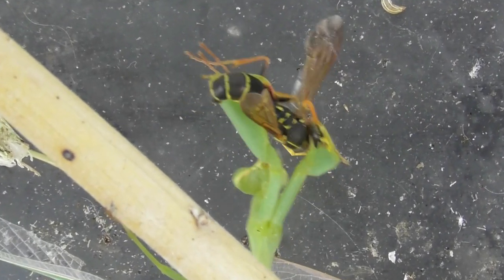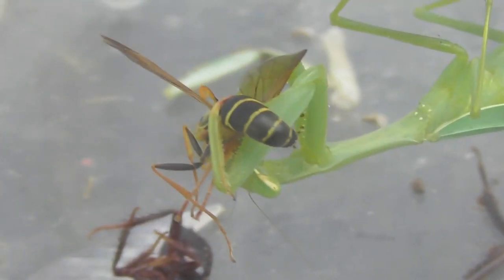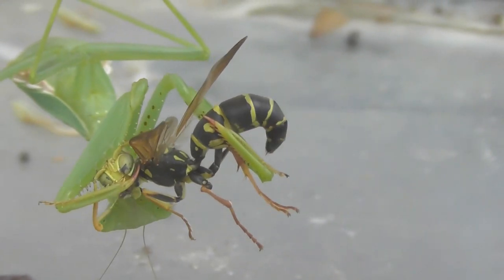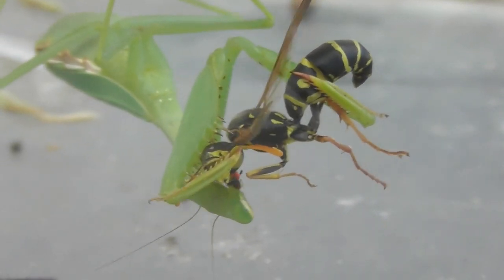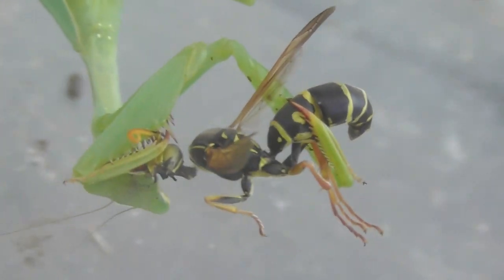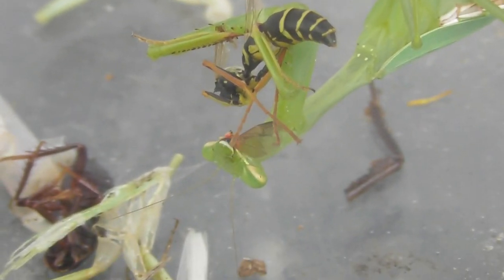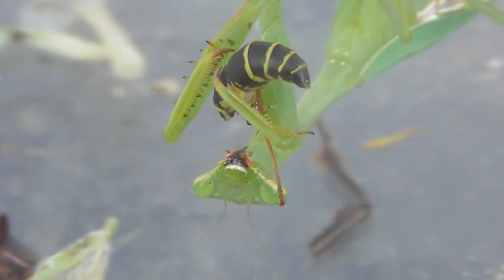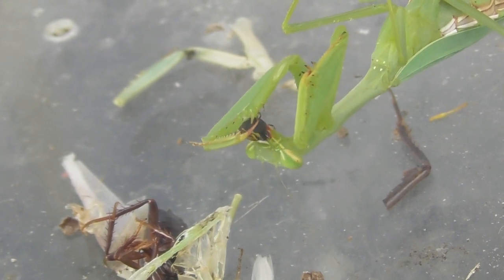Mantis eating another live wasp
Paperwasp is being consumed by my praying mantis.

These paperwasps eating our Monarch Caterpillars and butterflies.
Also they have a very nasty sting.

Wasps are a declared invasive species in New Zealand